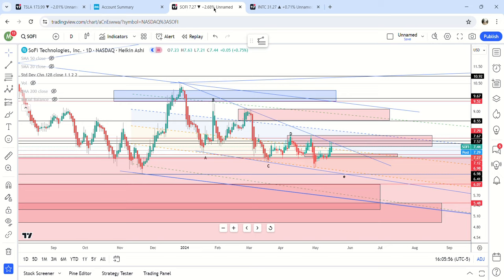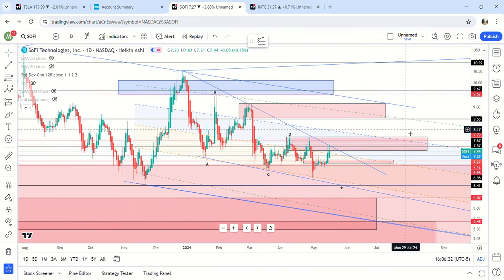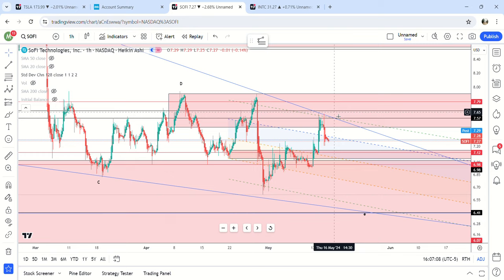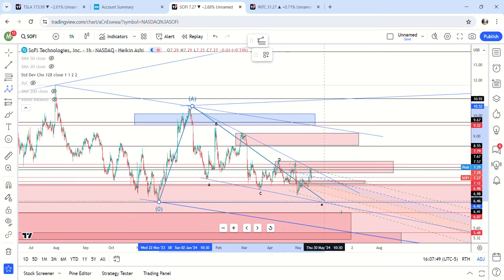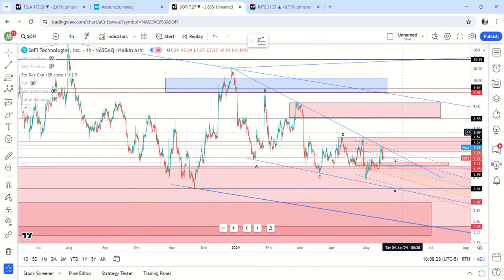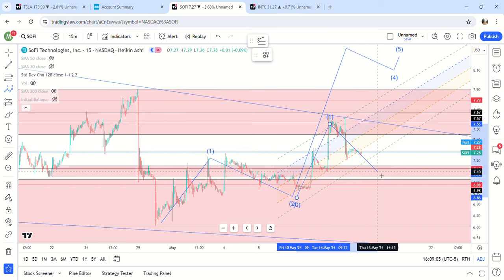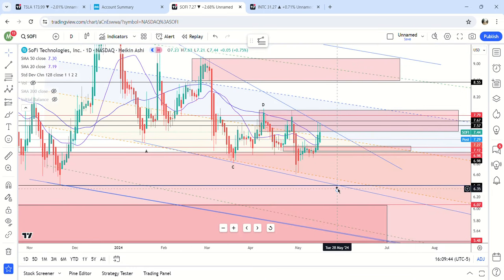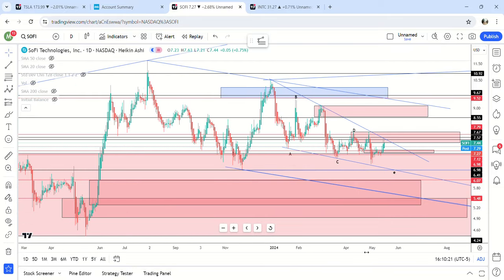SOFI Update 5/15 | CPI Should Have Been Helpful.....But It Wasn't (Atleast Today)| Chart Update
Key Takeaways

- CPI was lower than expected, which should mean the Fed is more likely to cut rates sooner.  This should have helped us break to the upside, but instead we fell 3%.
- Since we got good news and still fell, it makes it more likely we are indeed on that final leg down to complete this falling wedge.
- I would still be looking for $6.40 sometime in late May early June.  But short term look for 4 hour demand between $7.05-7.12.
Could it still break bullish and be a bear trap? Sure.  It can.  But right now there is no point in even talking about it considering we rejected the daily supply zone and the high trendline on the wedge twice.